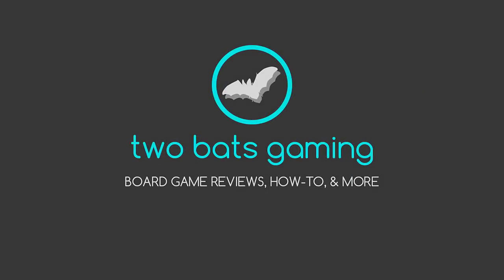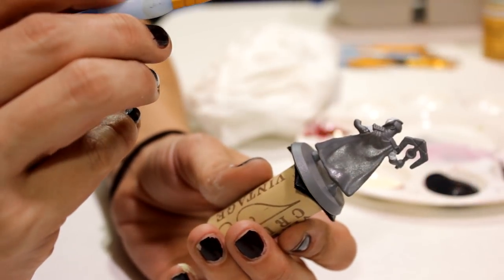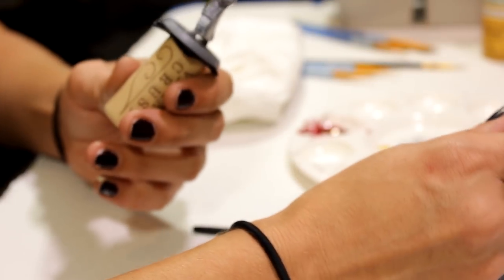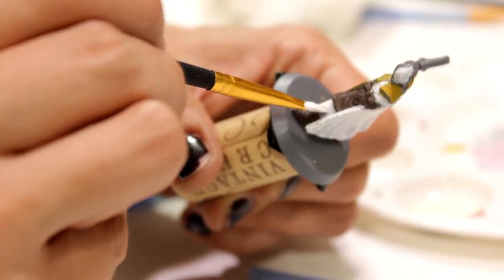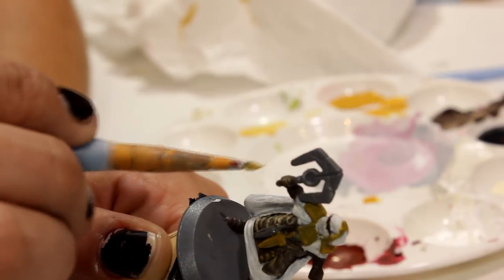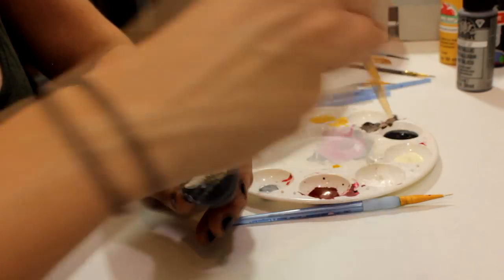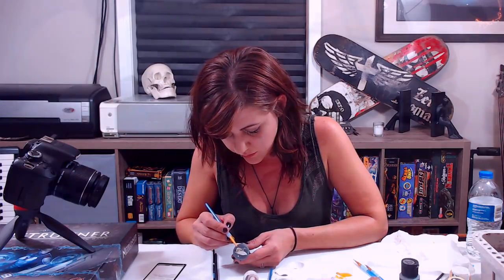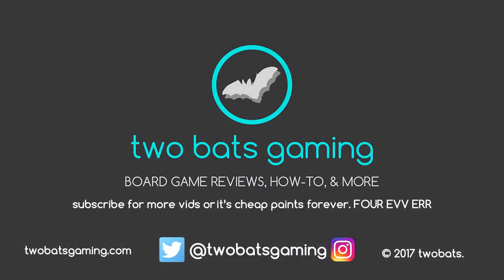Mini Painting: Cheap Vs Expensive Paints- Are they worth it? (Arena of the Planeswalkers minis!)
TwoBats Gaming: Board Game Reviews, How-To's, and More...